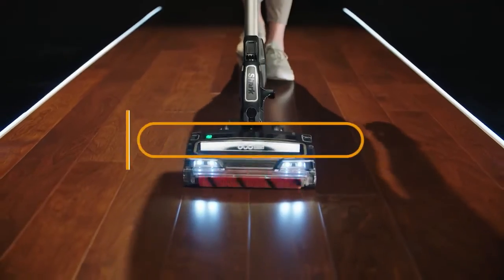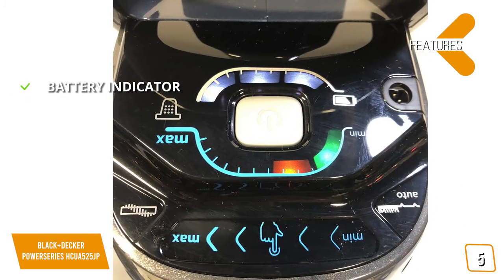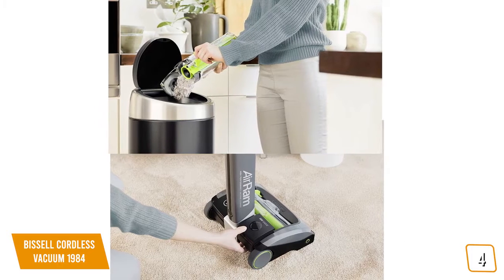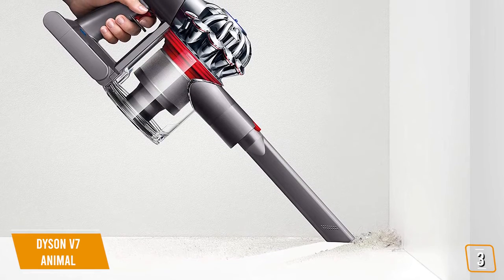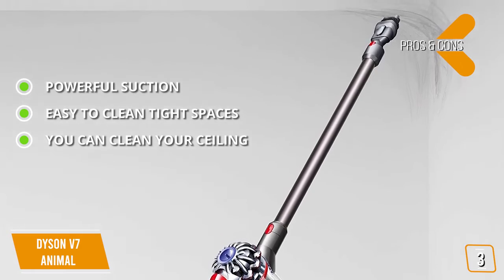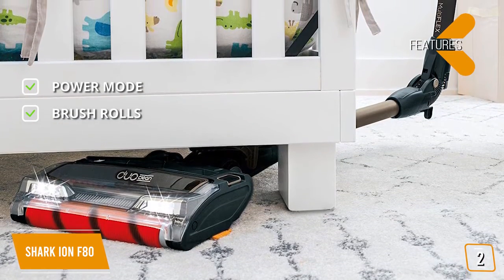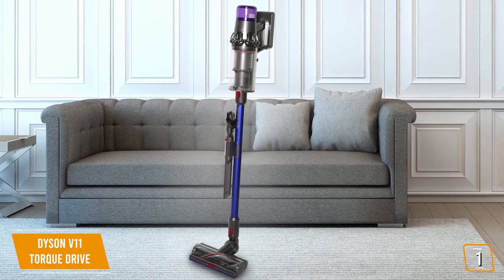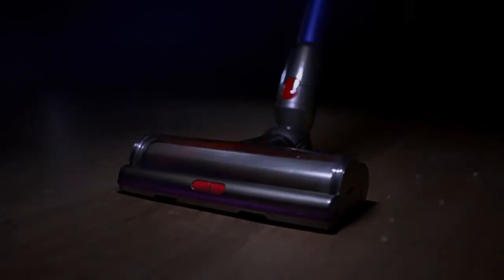5 Best Cordless Vacuums in 2020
👉5 - BLACK+DECKER POWERSERIES HCUA525JP
👉4 - Bissell Cordless Vacuum 1984
👉3 - Dyson V7 Animal
👉2 - Shark ION F80
👉1 - Dyson V11 Torque Drive